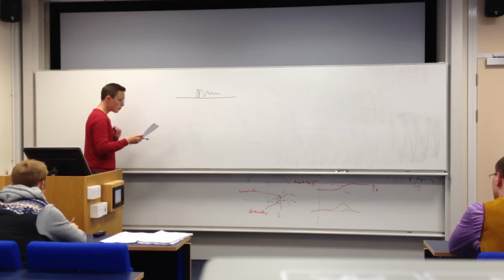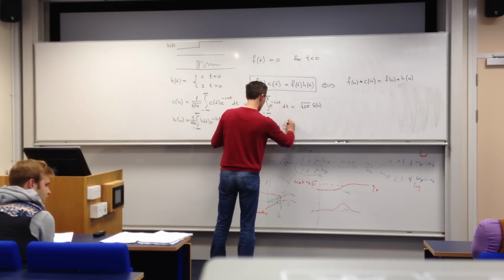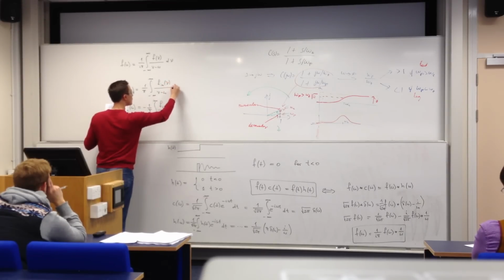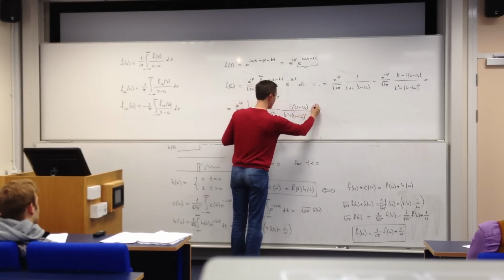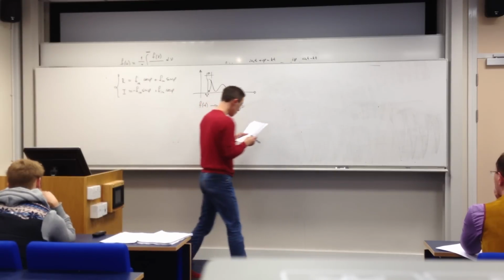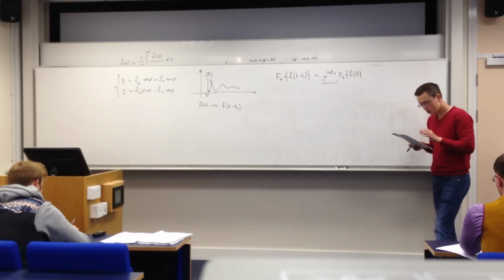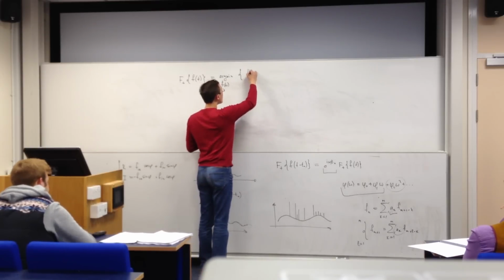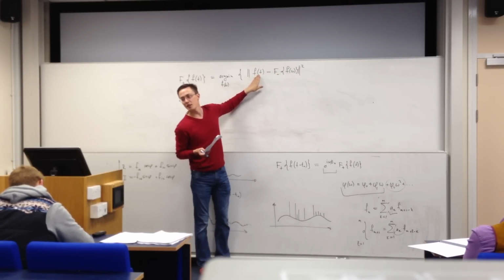Spin Dynamics - Introduction to digital signal processing, part II